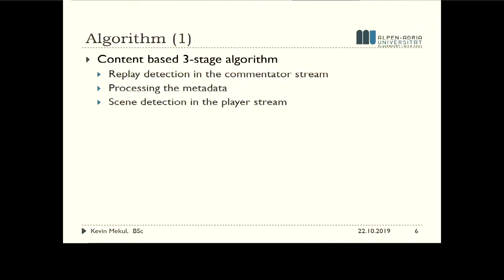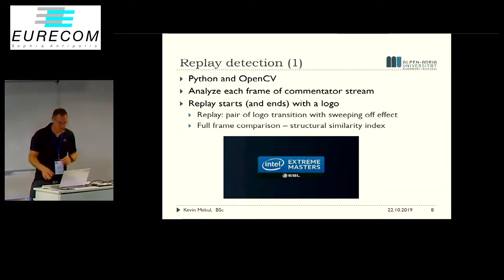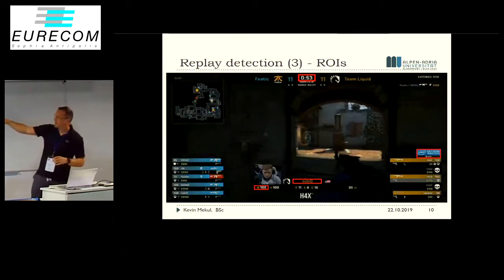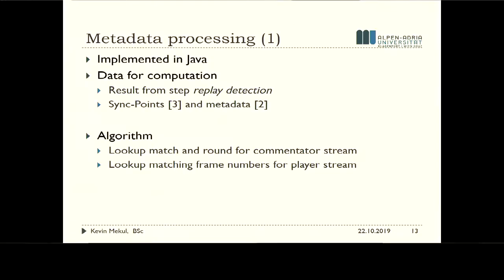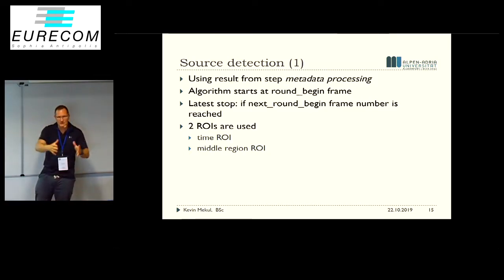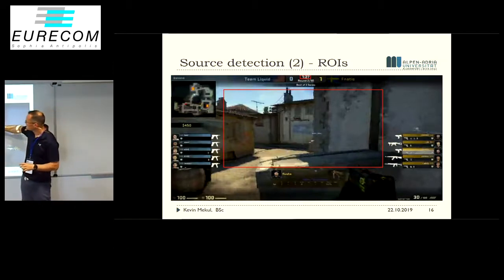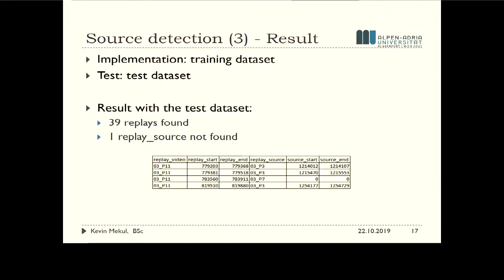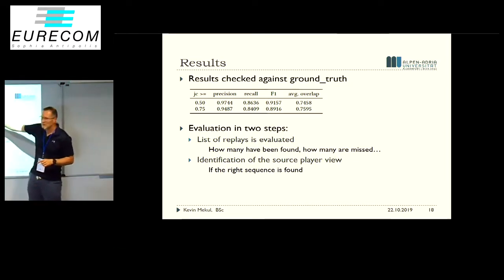Automated Replay Detection and Multi-Stream Synchronization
Paper: MediaEval_19_paper_21.pdf
Slide:

Kevin Mekul, Automated Replay Detection and Multi-Stream Synchronization. Proc. of MediaEval 2018, 27-29 October 2019, Sophia Antipolis, France.

Abstract:
This paper introduces an algorithm for automated replay detection in CS:GO tournaments. Firstly, it uses a content-based approach for replay identification in the commentator stream and then the metadata to synchronize them to the player streams. The provided metadata for events cannot be used for detecting events in the
streams, because the timestamps of these events are very inaccurate and differ up to 40 seconds. Furthermore, the algorithm uses a content-based approach along with the synchronization data to detect the equivalent scenes in the matching player stream.

Presented by Mathias Lux